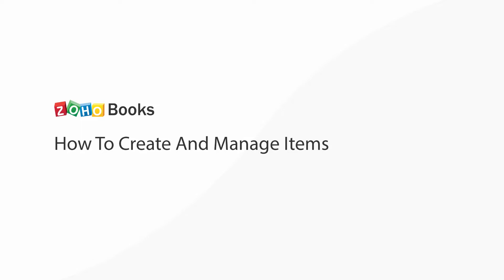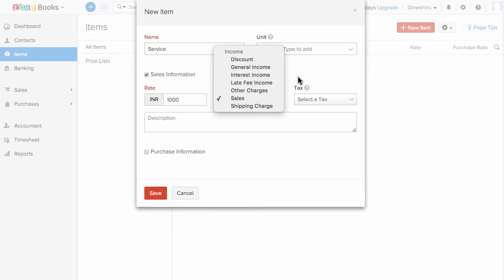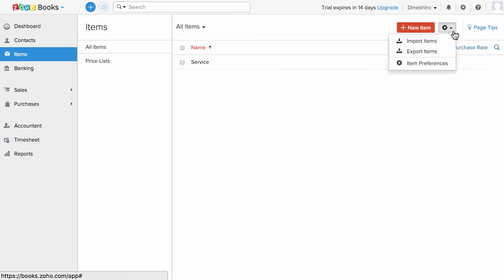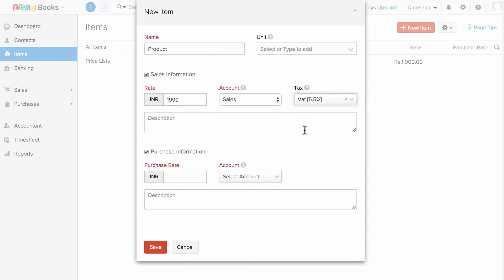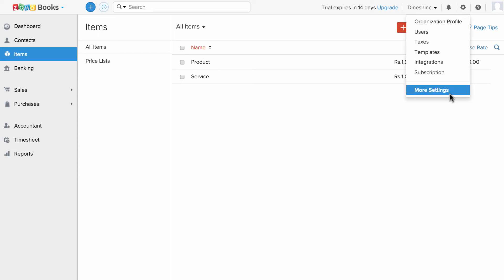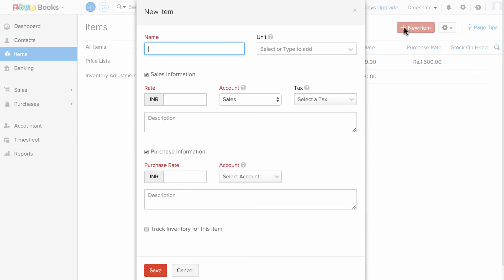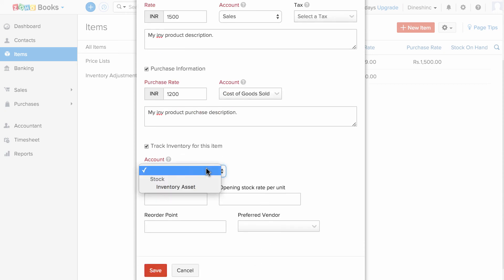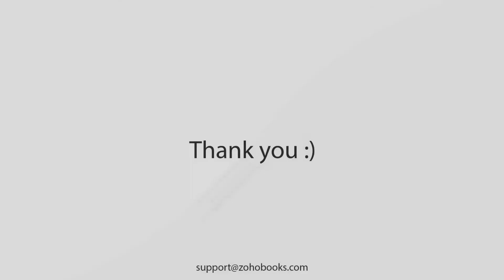How To Add And Manage Items (Products and Services) In Zoho Books (.in)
A simple how to video which explains how to add your list of products and services